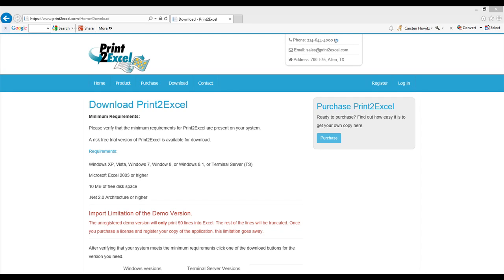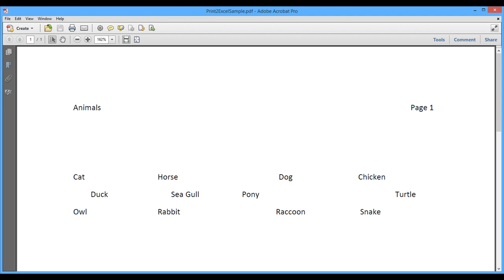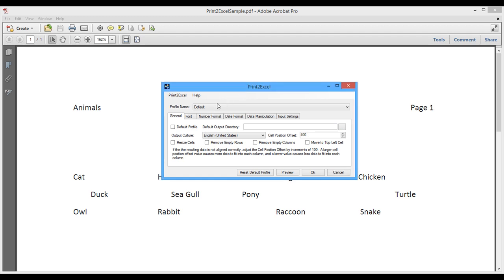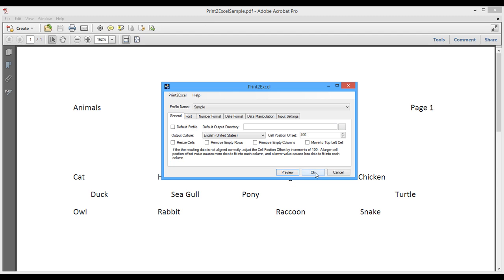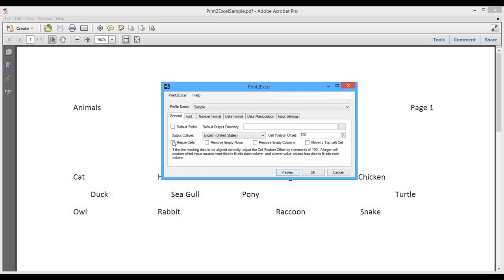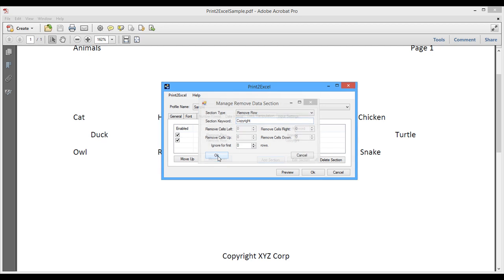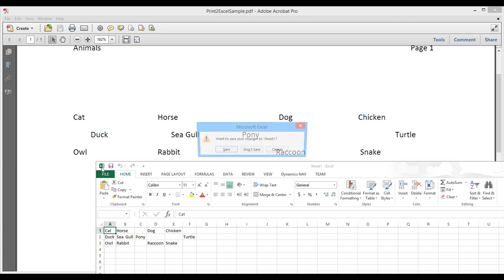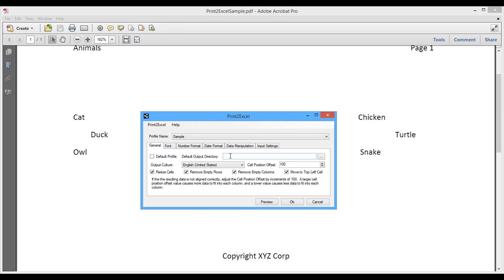Print2Excel - Print any document to Excel - Documentation Video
Increase Productivity

Export any document to Excel and save crucial time. Print2Excel works by adding a virtual printer in Windows, adding sophisticated functionality like printing profiles that allow you to specify you want the information to be presented in Microsoft Excel.